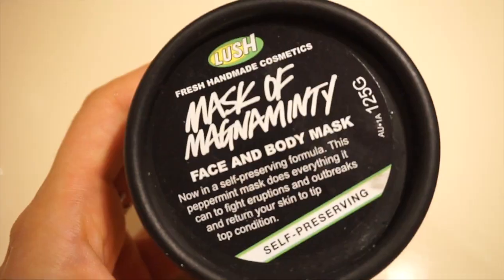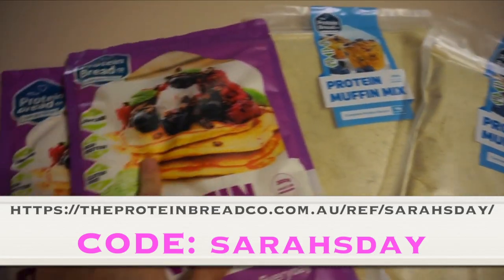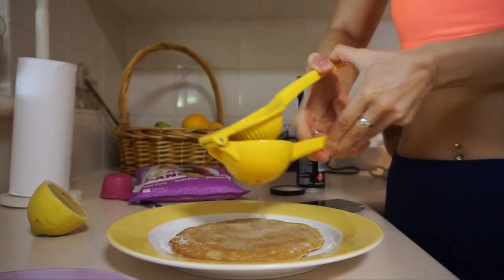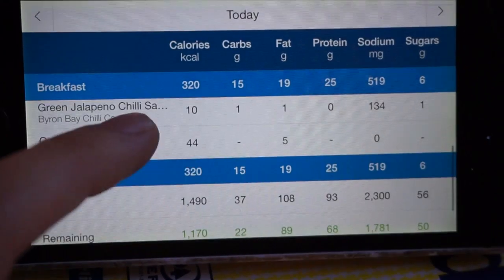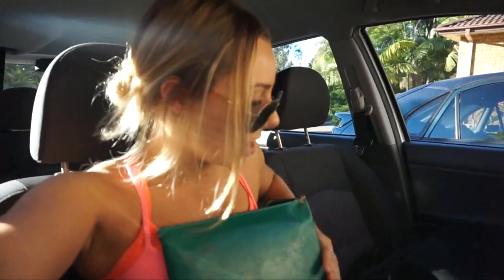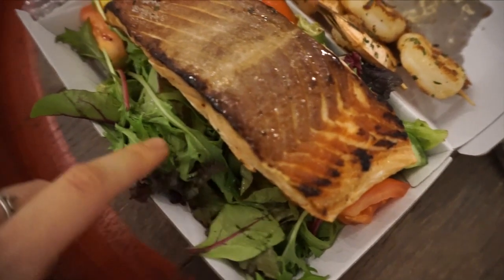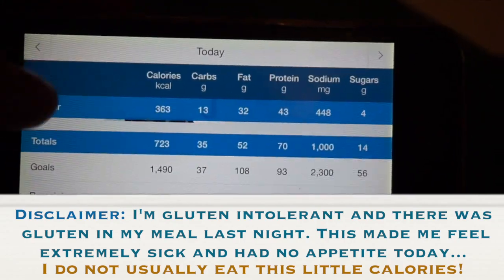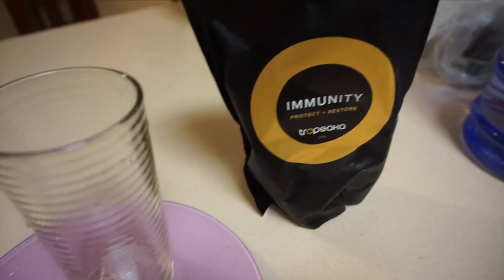Tracking Macros with 'Clean Foods' | Project Comeback #3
PROJECT COMEBACK #3

♡LIKE this video: It really supports my channel